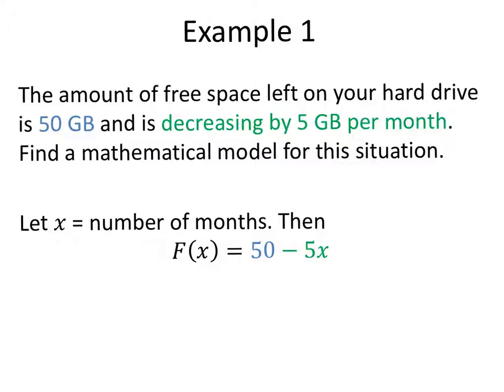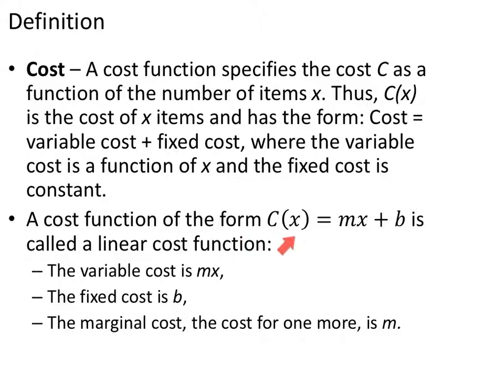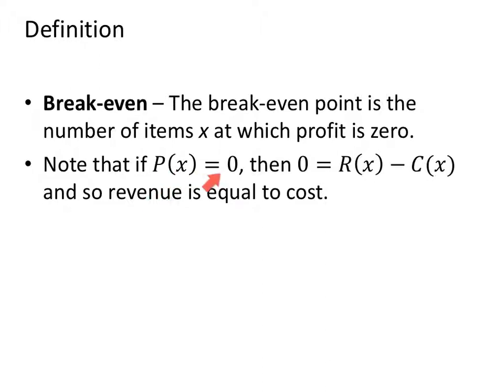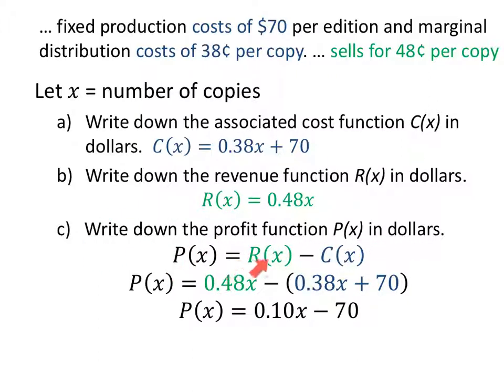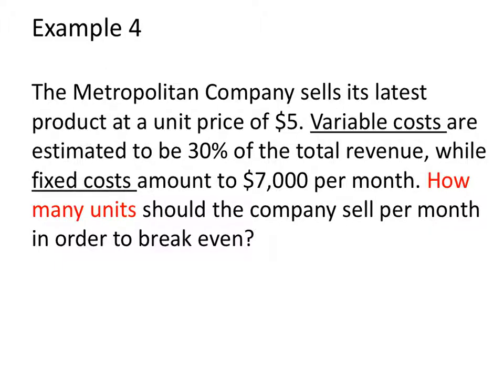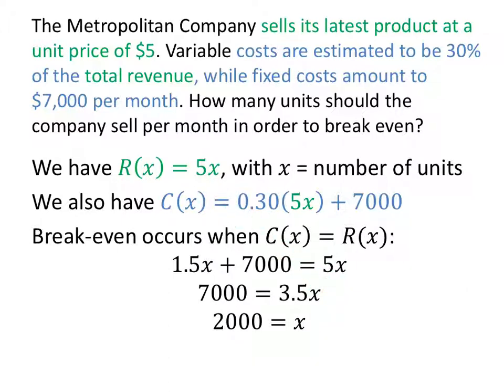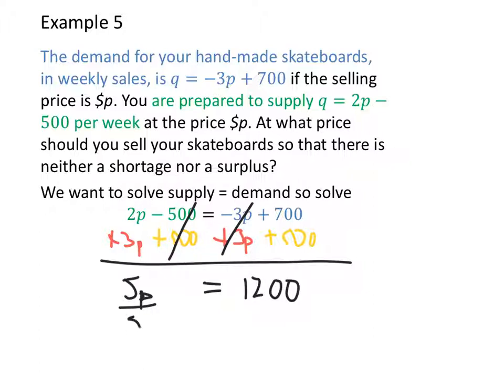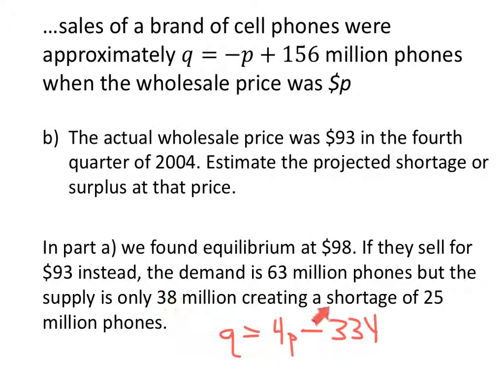Finite Math - Functions and Models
At UTEP, this is Math 1320 section 1.2.